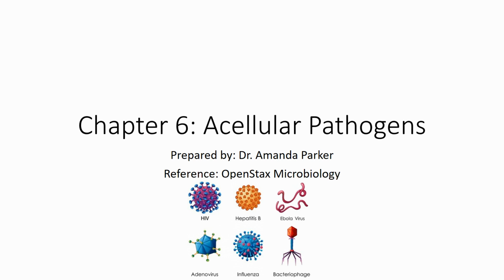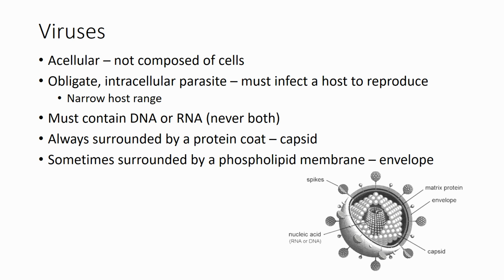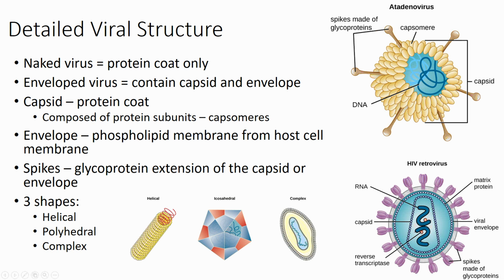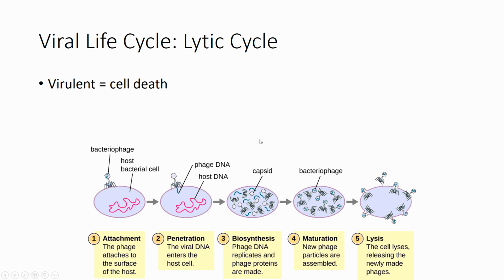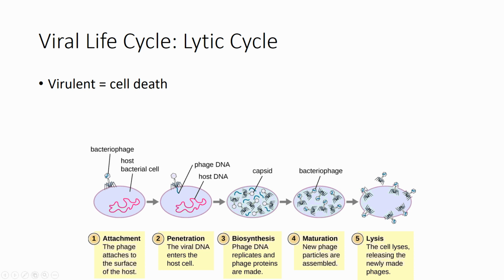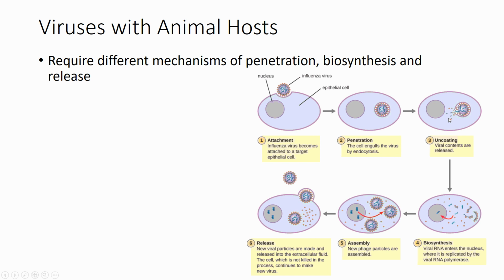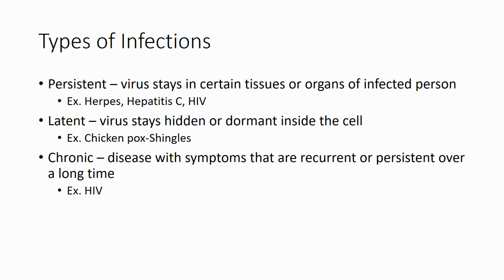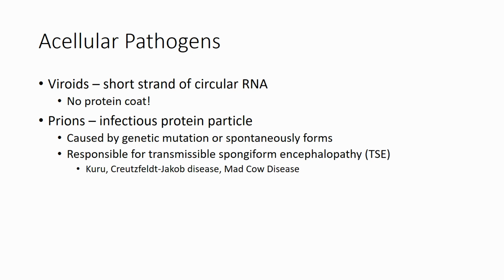Chapter 6 OpenStax Microbiology